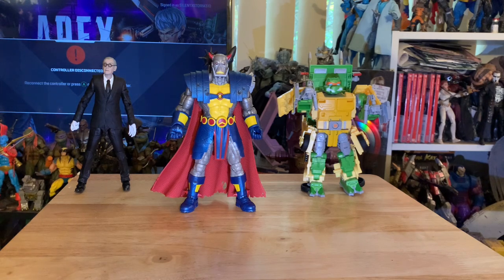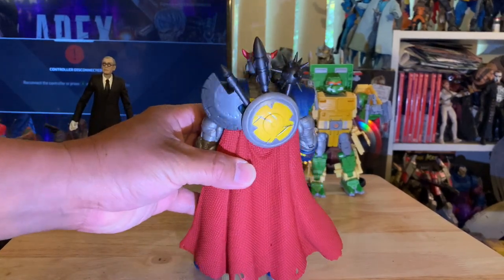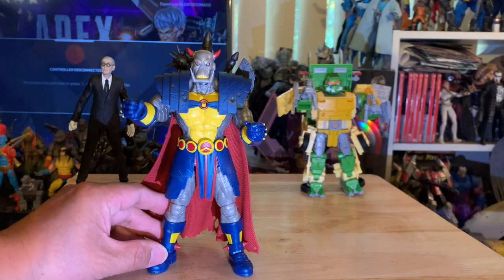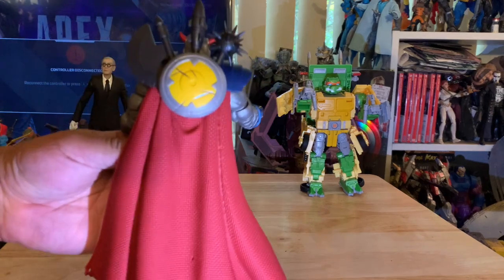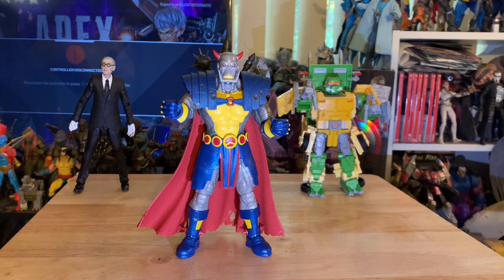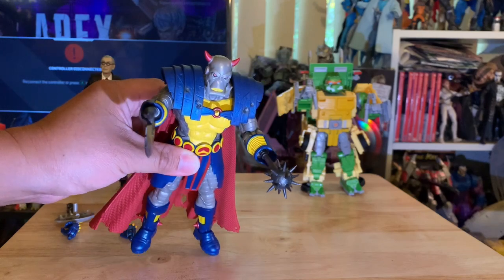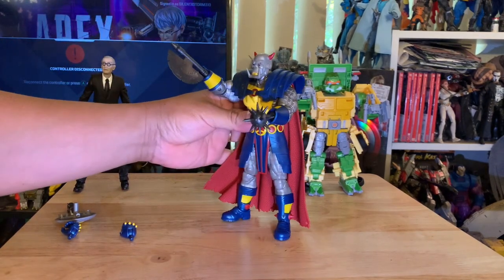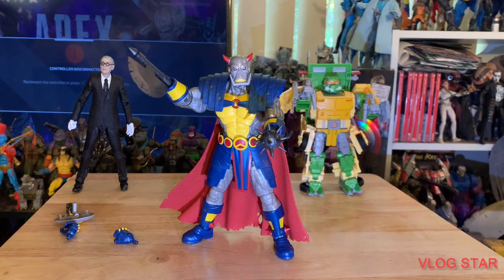Marvel legends deaths head review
Marvel legends sdcc deaths head review